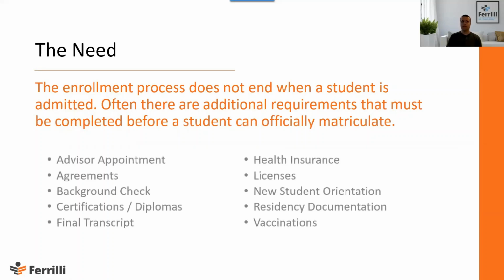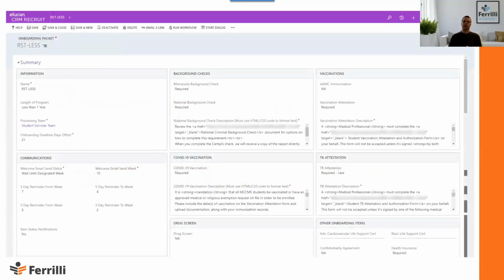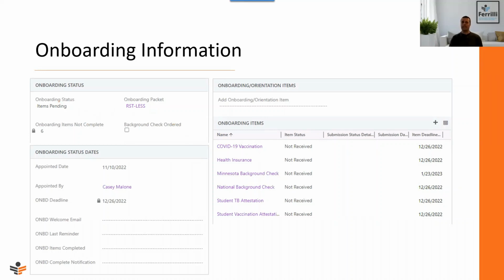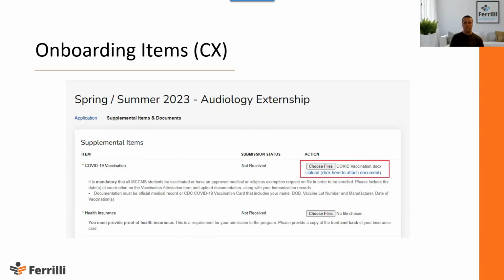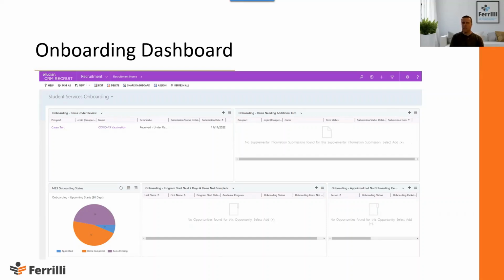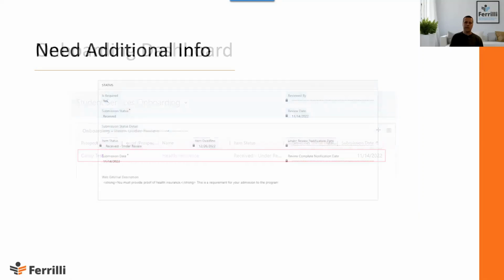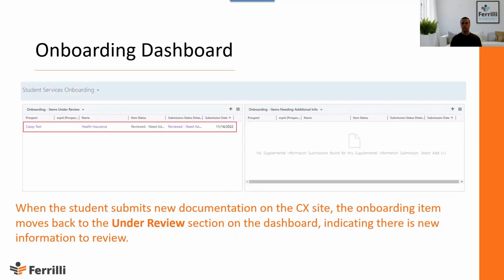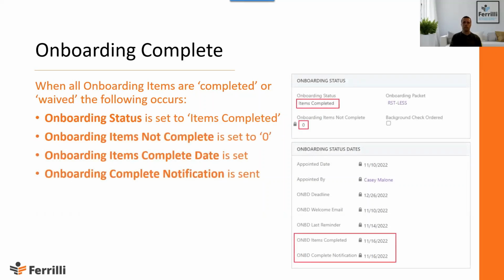New Student Onboarding: Managing Post-Admin Items in CRM Recruit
Watch as Ferrilli Senior Consultant, Casey Malone, share tips and tricks for managing post-admit items in CRM Recruit.